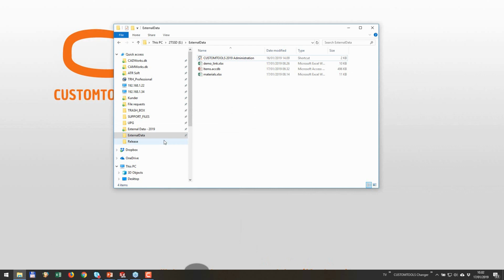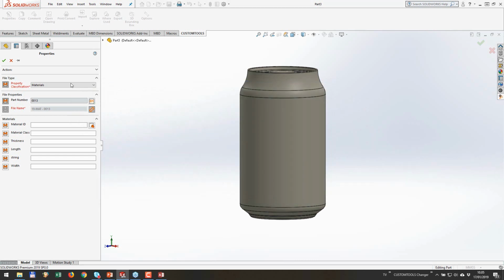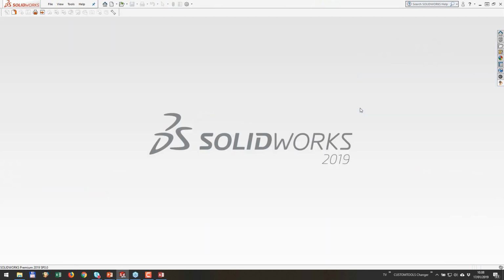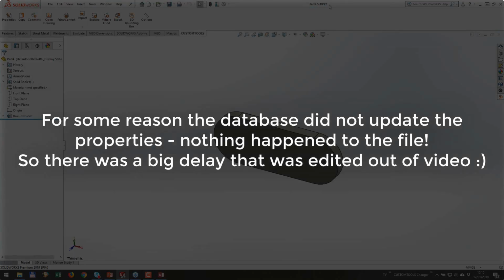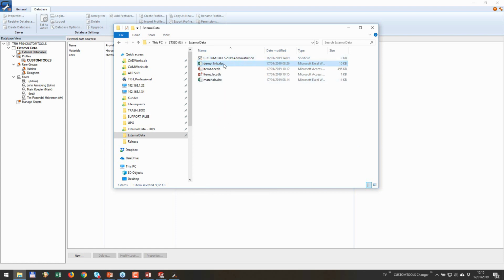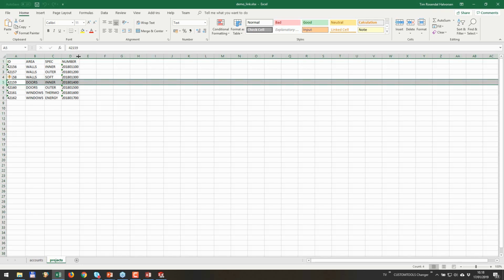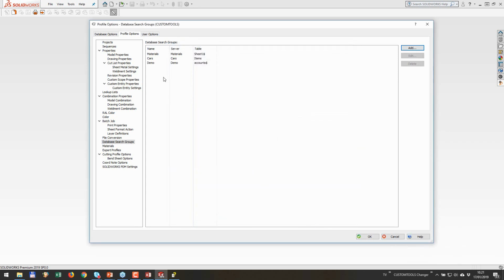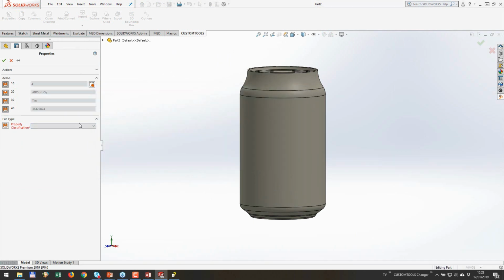Linking SOLIDWORKS to external data sources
learn how to search, link and update item information from External data sources (e.g. ERP, Access, Excel,...)